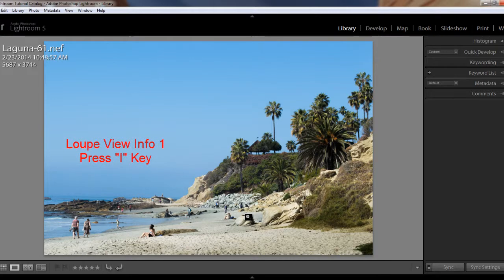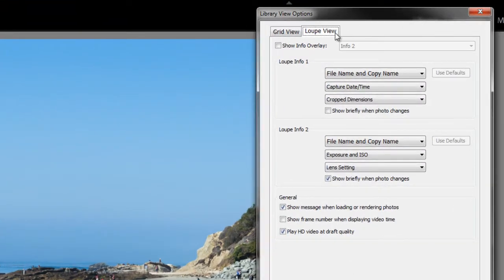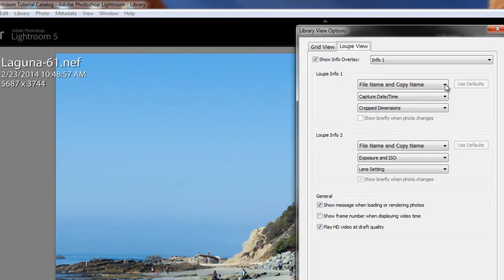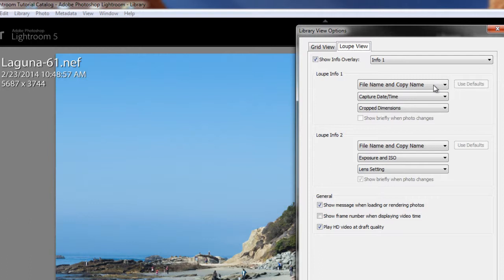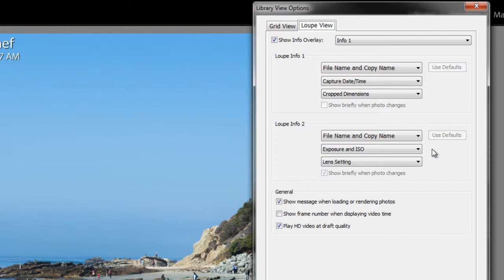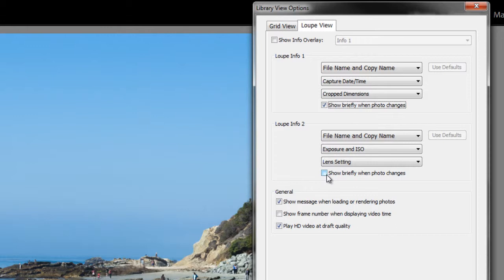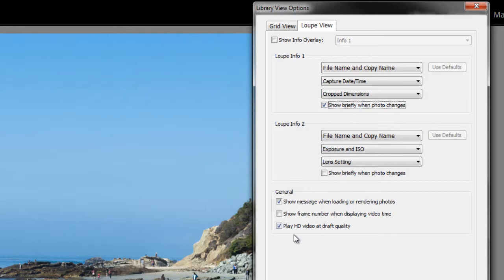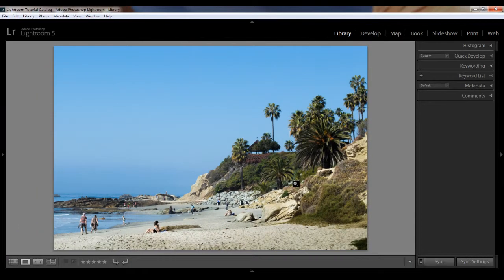Adobe Lightroom Tutorial: How to Customize Loupe View Overlays in Library Module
For my full Lightroom and family portrait photography course go

Adobe Lightroom Tutorial: How to Customize Loupe View Overlays in Library Module - Learn how set the Loupe View overlay to display the information you want. This is the image information you can opt to see as text in the upper left side of the Preview area. Custom options include common photo settings like exposure details, as well as file name and capture date. I'll show you how to show or hide the information so it only displays when you want it.

To get to Loupe View hit the E key on your keyboard or press the Loupe button on the Toolbar in the Library module. When you press "I" on your keyboard you can see information about your selected image displayed in the upper left corner. If you press "I" again the information changes because Lightroom gives you two different overlays. You can see the file name, time and date the photo was taken and the image size. You can also see the exposure settings, local length and lens. In this tutorial you'll learn how to customize the displays and learn how to show it only when  you want to see it plus get some shortcuts.